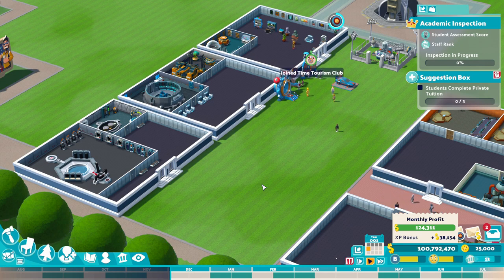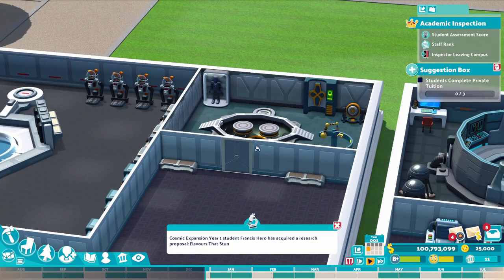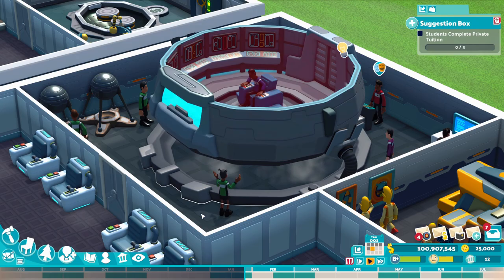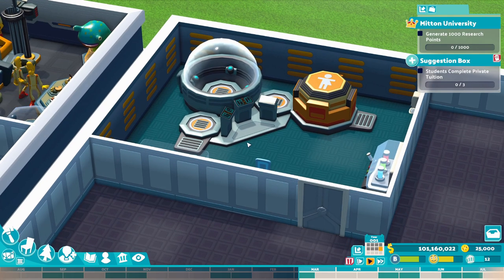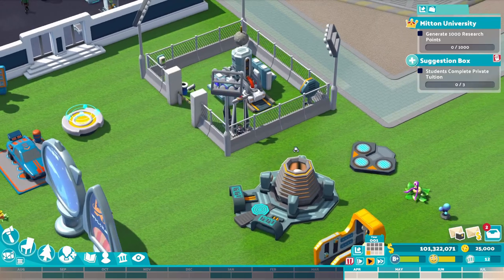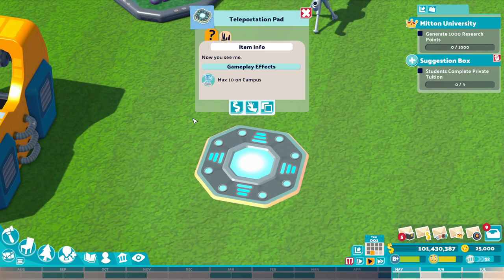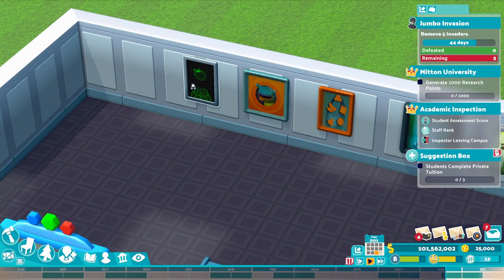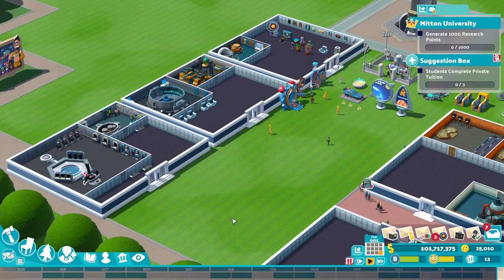Two Point Campus Space Academy - ALL New Courses!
Here is an overview of all new classes in their full glory. The video shows the minimum requirements plus some of the new items you can fill your campus with! Enjoy!

If you enjoyed this video and want to see more, you’re in luck as we have a whole playlist dedicated to Two Point Campus.

Thank you to all my lovely subscribers. You guys are AWESOME!